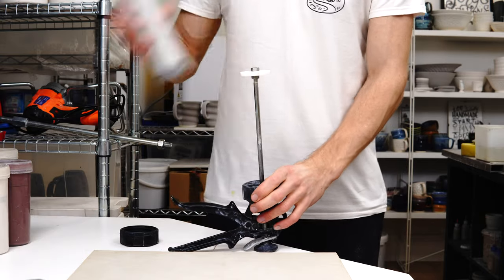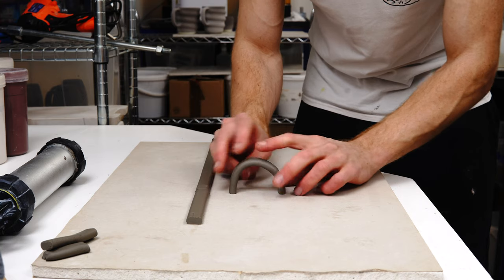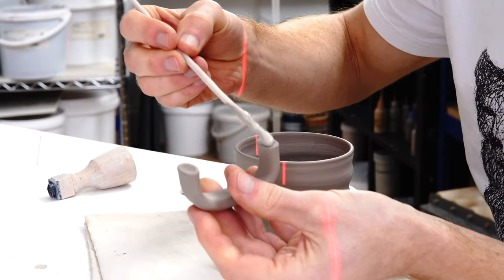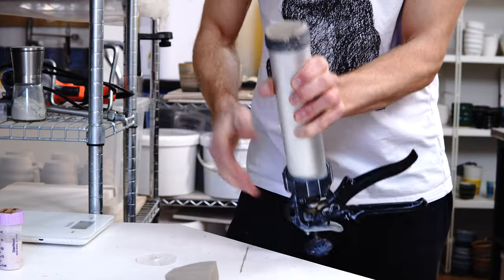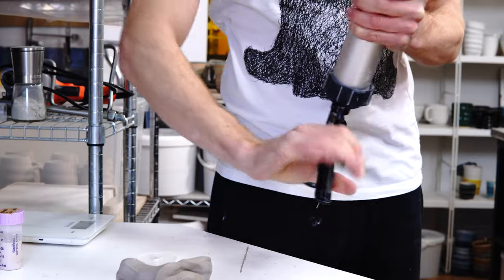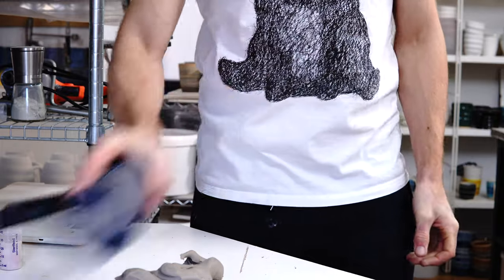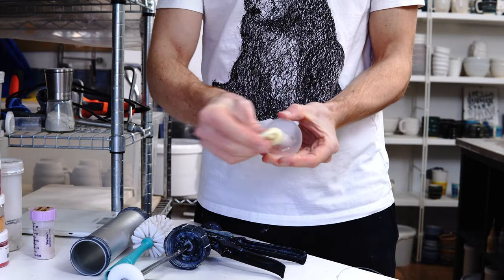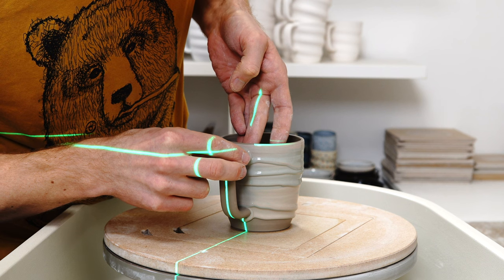Quick Tips for Handheld Clay Extruders - Bubble Free Clay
0:00 Intro
1:20 Bubble Free Loading
2:55 Cleaning It